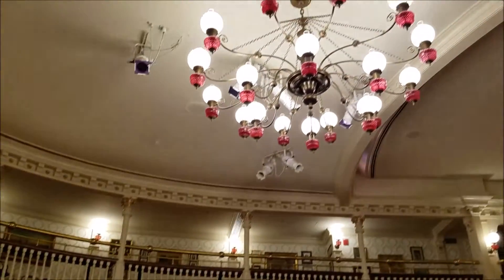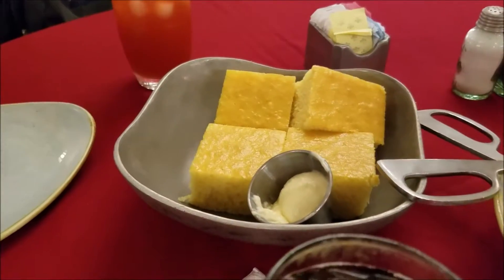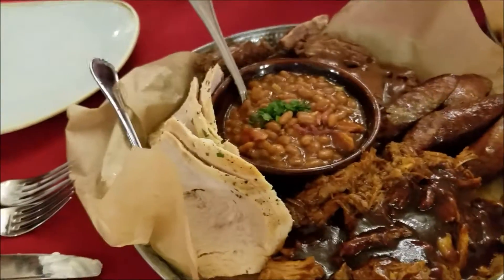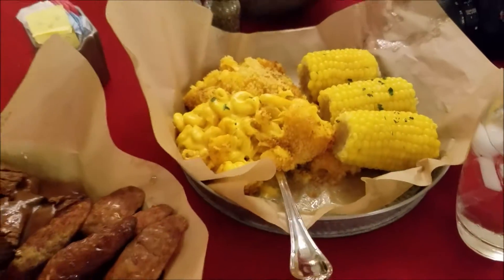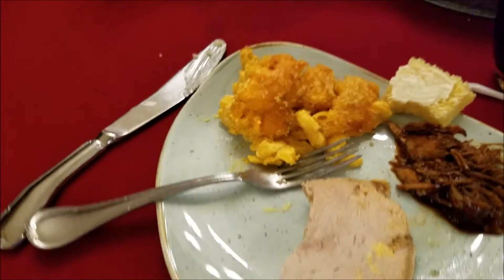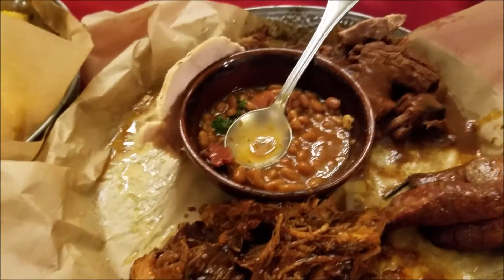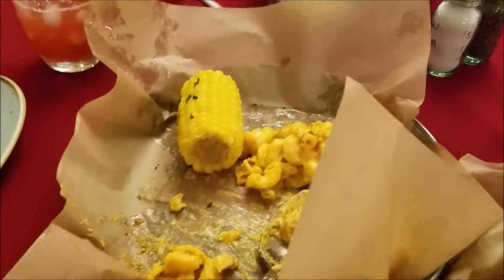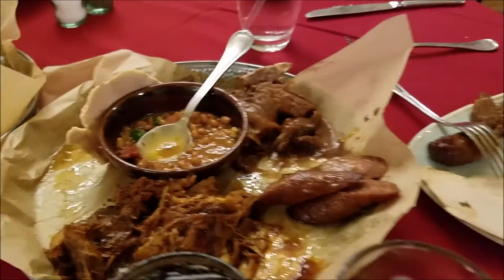Diamond Horseshoe ~ Magic Kingdom ~ Family Style Restaurant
A brief look at our dinner at Magic Kingdom's Frontierland Restaurant The Diamond Horseshoe.